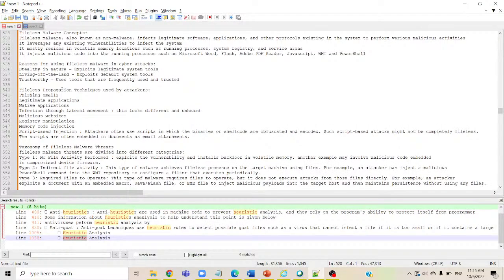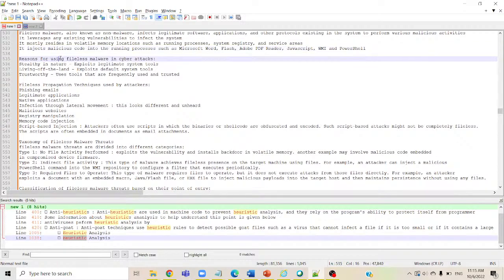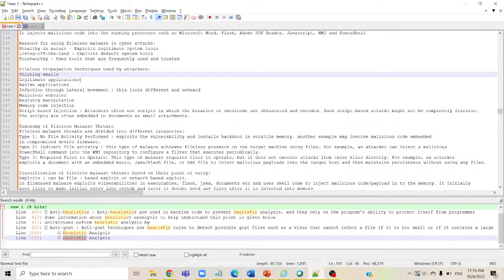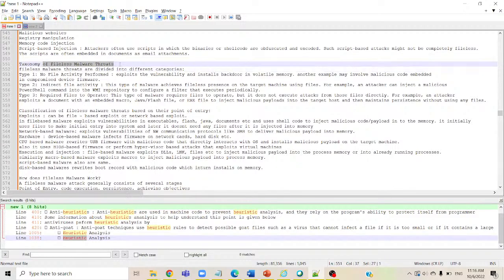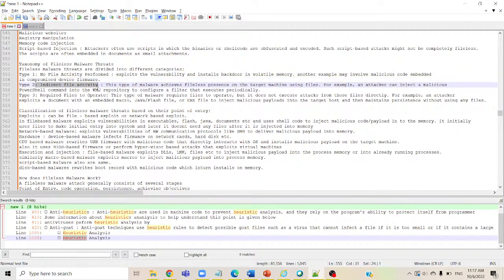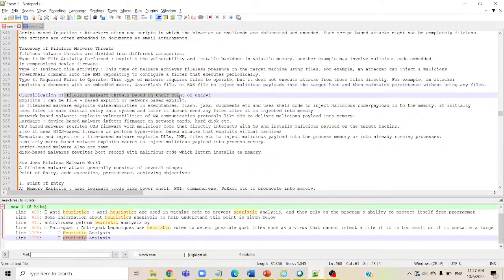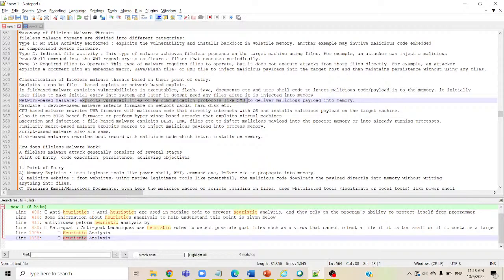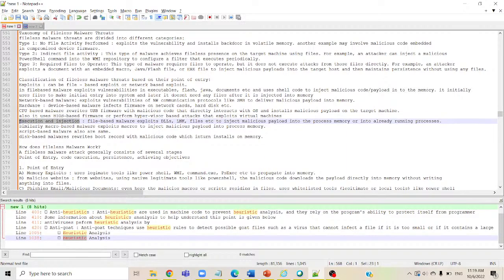CEH Malware 30